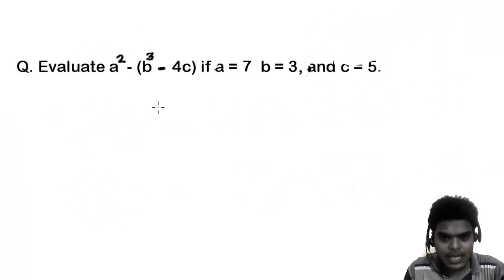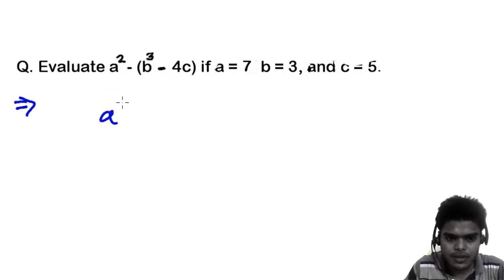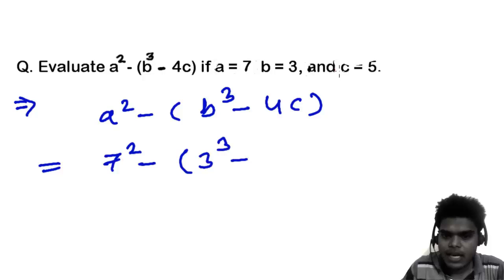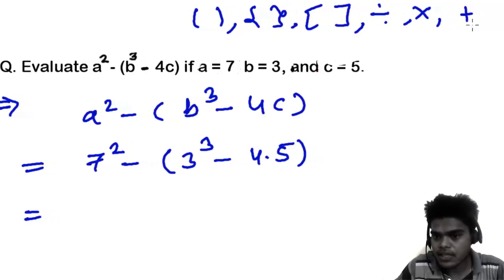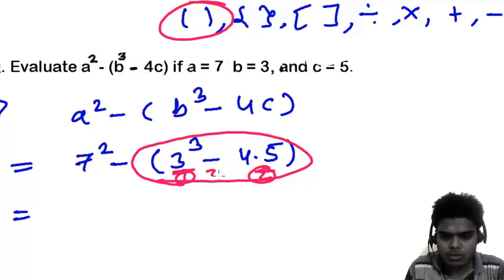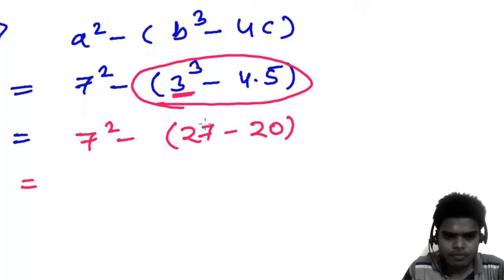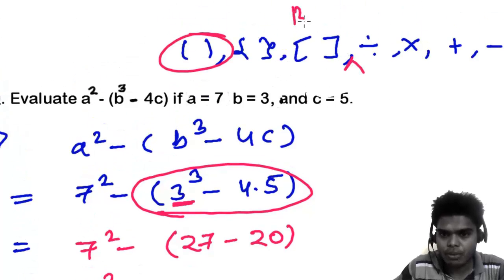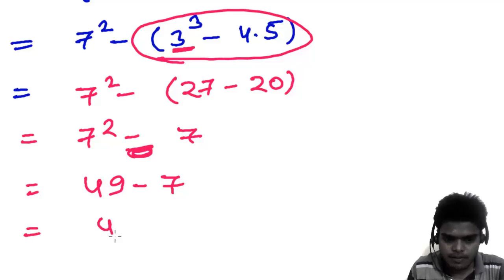How to Evaluate Algebraic Expression (Order of Operation)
Learn to evaluate algebraic expression using order of operation which is also known as BODMAS / BIDMAS Rule of Algebra. This will guide you step by step on solving an algebraic expression. Always remember the steps :
1. Evaluate 1st Brackets
2. Evaluate other mathematical operation
3. Evaluate division operation
4. Evaluate multiplication operation
5. Evaluate addition and then subtraction mathematical operation. Follow these steps of solving any algebraic expression, you will always find the correct answer.